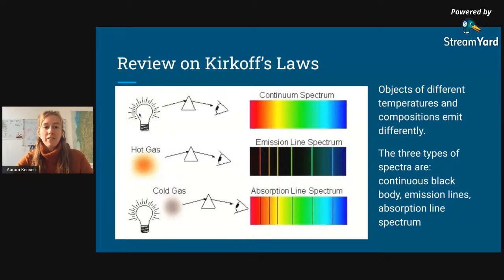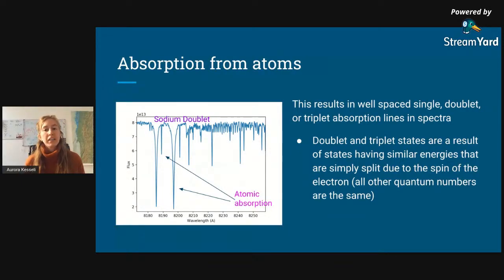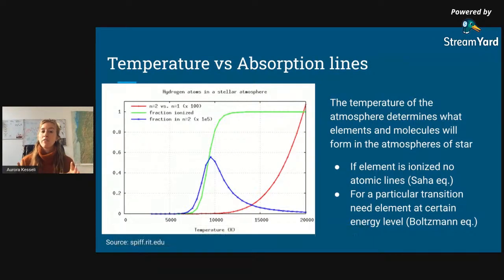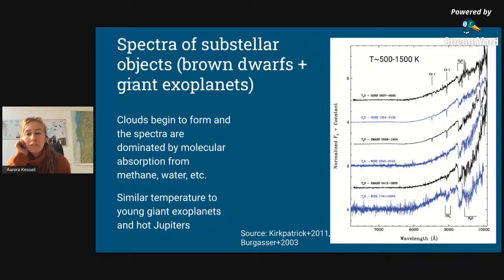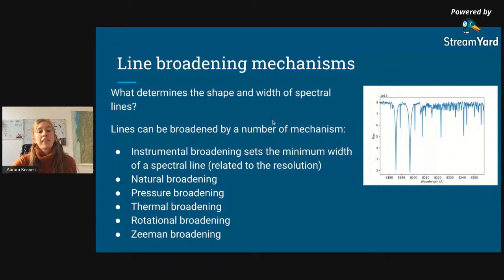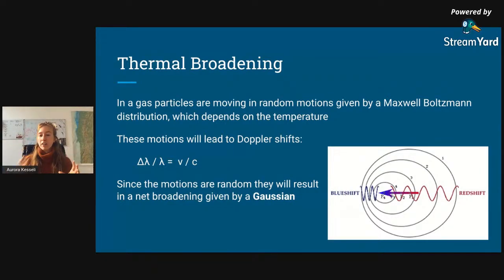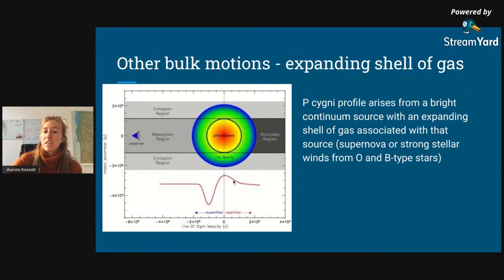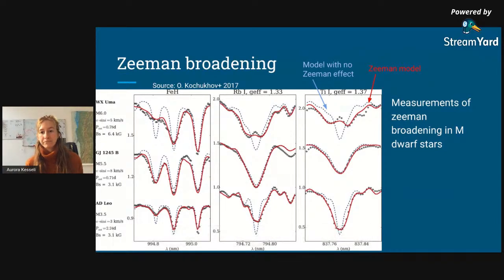AstrotwinColo2020 - High dispersion spectroscopy for Astronomy - 9/20